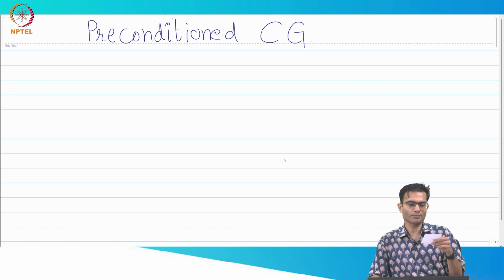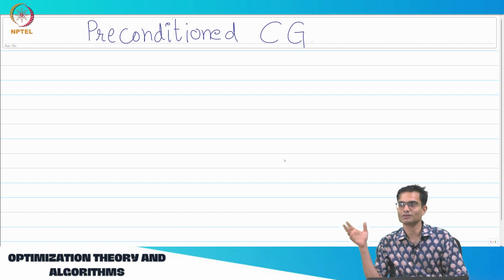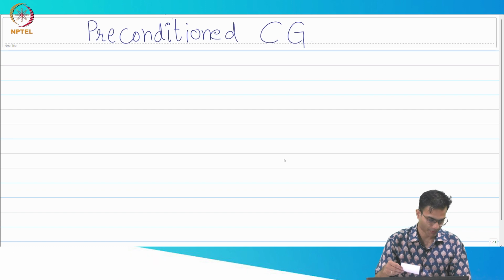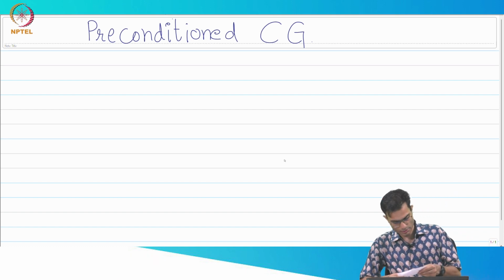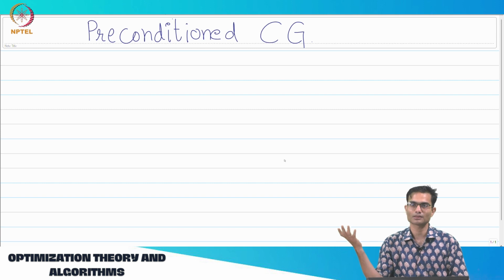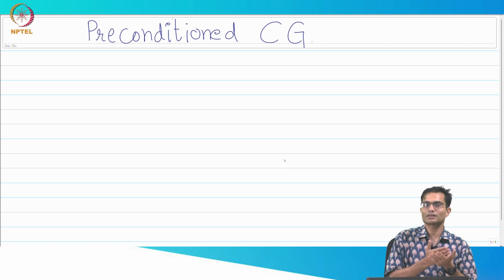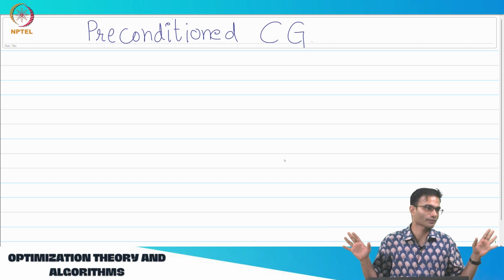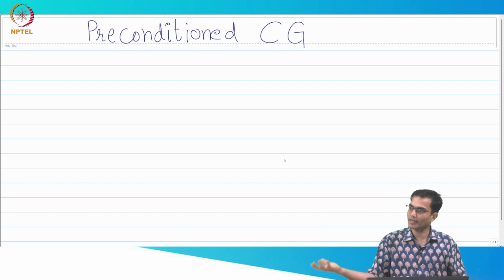Discussion on doubts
preconditioned conjugate gradient, choleski decomposition, preconditioner